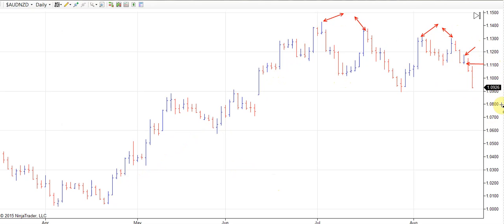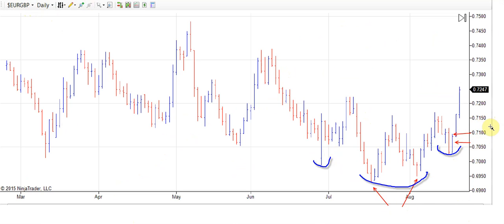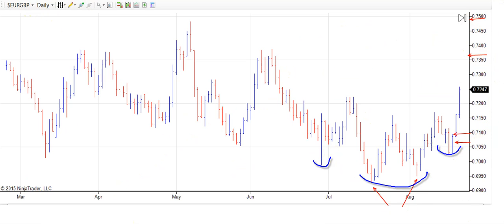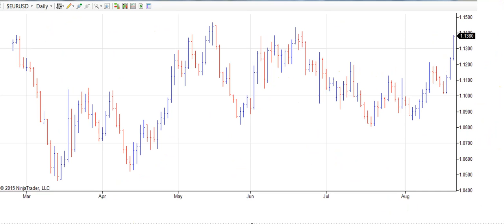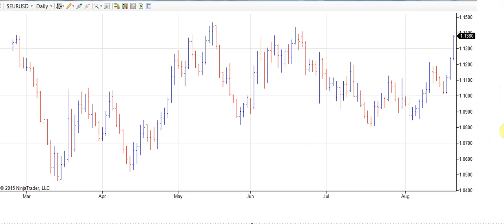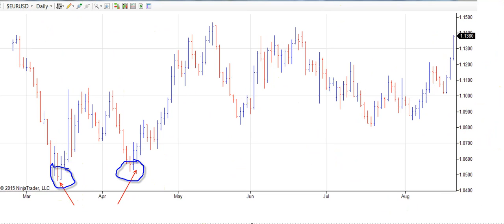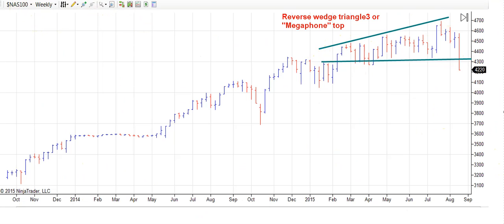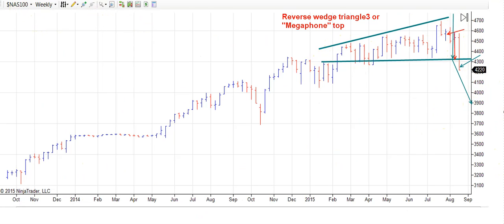Patterntrader 8 23 Weekly Review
In this Weekly review we analyze our two open positions; Short AUDNZD, and Long EURGBP.

We also look at macro view of Dollar Index & EURUSD.

Lastly we finish up with an analysis of US stock market..and where it is headed from here.